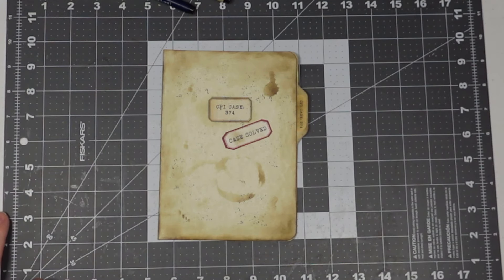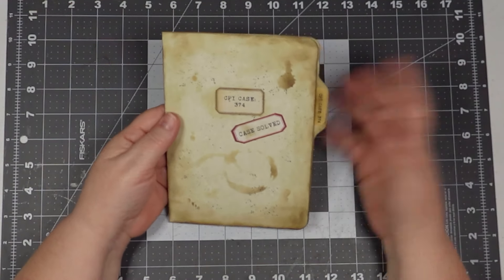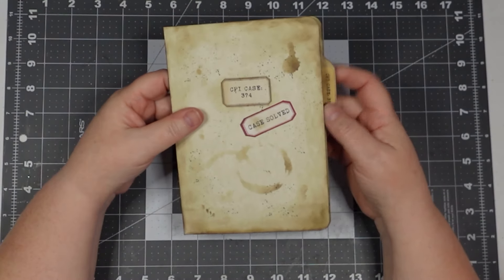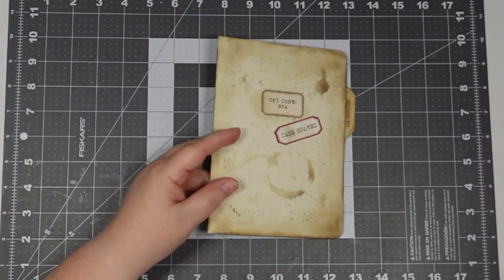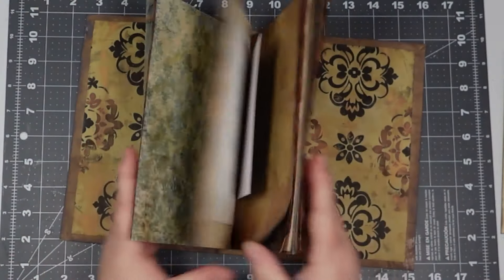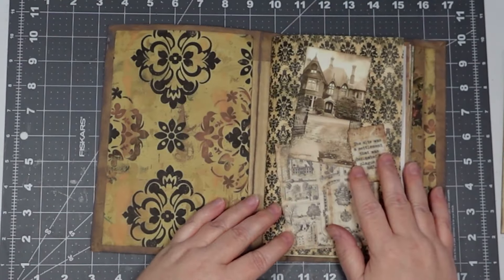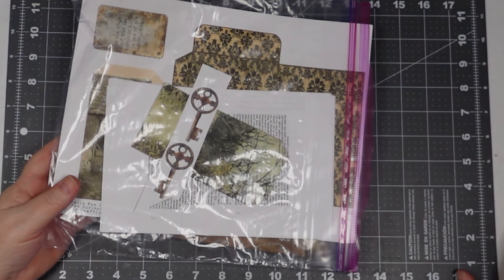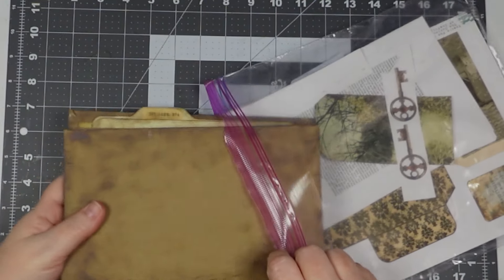The Curious Case of Craftly Hall Part 1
I'm following along with "The Curious Case of Craftly Hall" by @TracieFoxCreative .